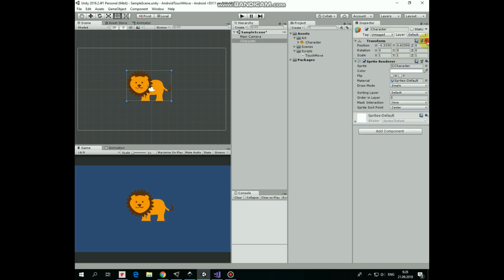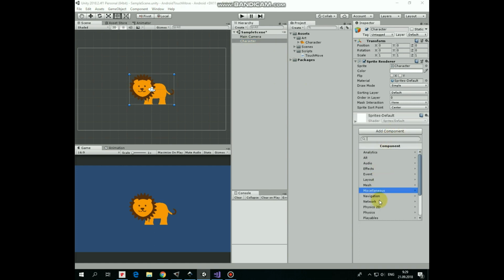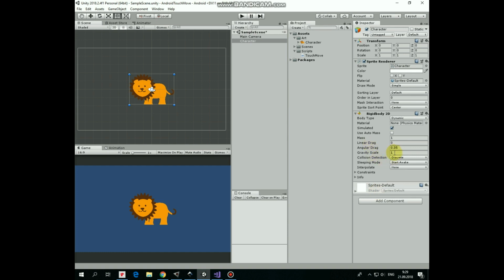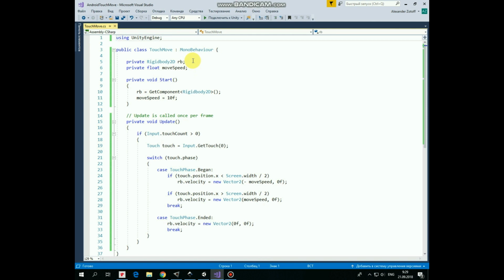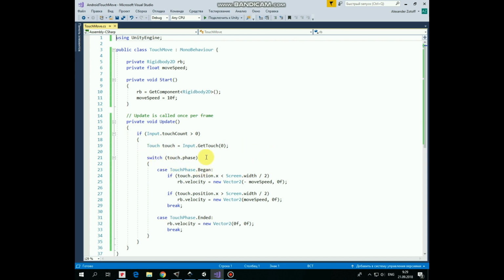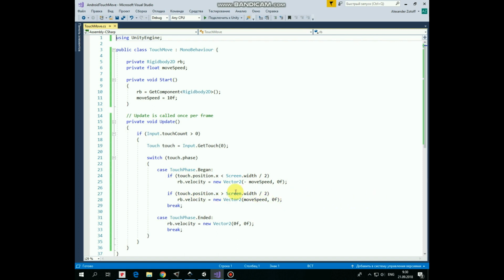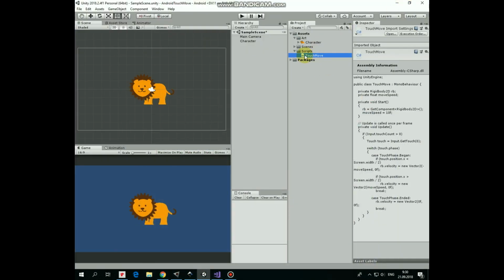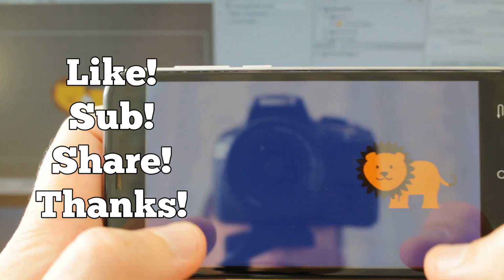Unity Tutorial How To Move Character Or Gameobject Left And Right Touching A Screen In Android Game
In this video tutorial, I will show you how you can move your character or player or any other game object that has Rigidbody2D component attached left and right if you touch left or right side of the screen of your mobile device in Android Game.